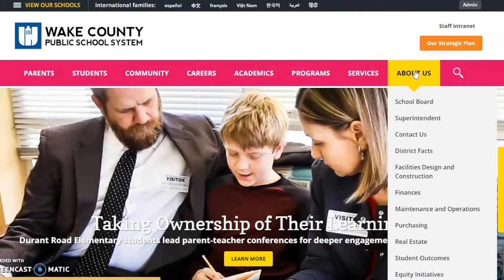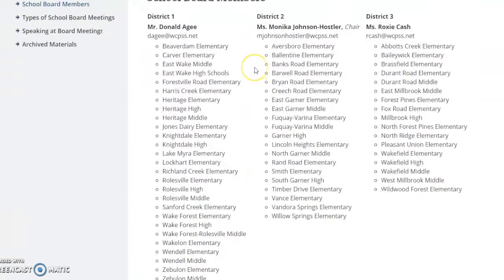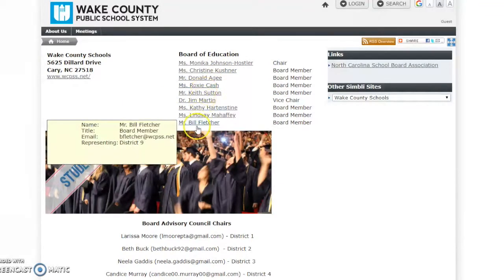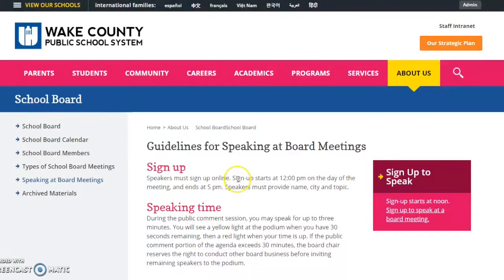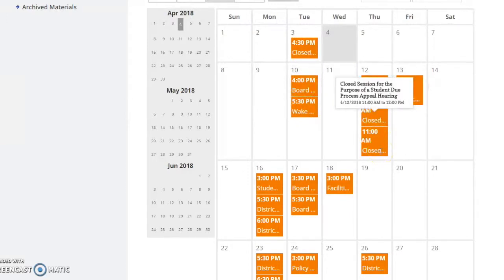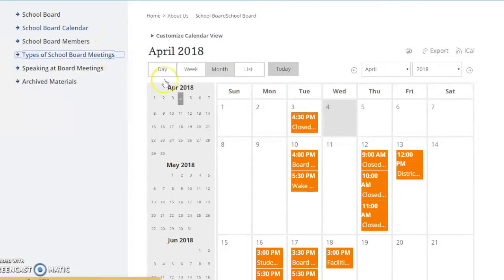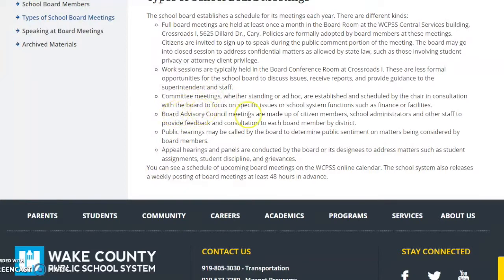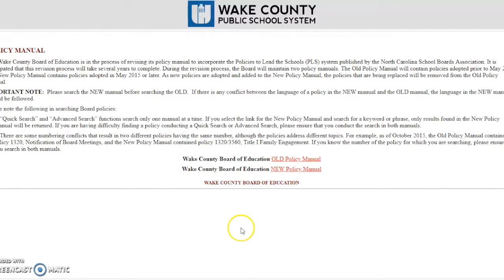What Parents Need to Know About the WCPSS School Board - WakeEd Wednesdays 013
How do you contact your School Board member? How can you speak at a School Board meeting? In this episode of WakeEd Wednesdays, we share the most important things that parents need to know about the Wake County School Board.

WakeEd Wednesdays is a weekly series produced by WakeEd Partnership. This series is offered as a service to simplify many of the complexities of North Carolina’s largest school district, the Wake County Public School System. With more than 180 schools, 160,000 students, and 11,000 teachers, WCPSS has a major impact on all Wake County residents regardless of whether they have children enrolled in the schools.

WakeEd Partnership is the business champion for public education in Wake County, NC. Our mission is to engage, inform, and mobilize the business community and community-at-large in collaboration with the Wake County Public School System providing every student with excellent educational opportunities, highly effective teachers, and strong leaders.

WakeEd offers several programs for teacher professional development in areas such as STEM, Project-Based Learning, Instructional Leadership, and more. WakeEd also provides opportunities for volunteers to partner with first graders who need support with reading skills.